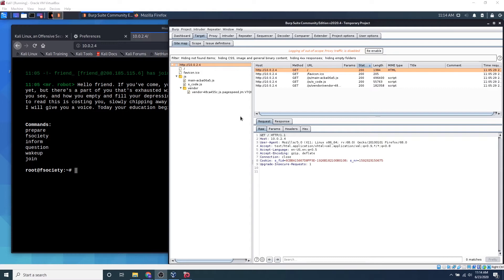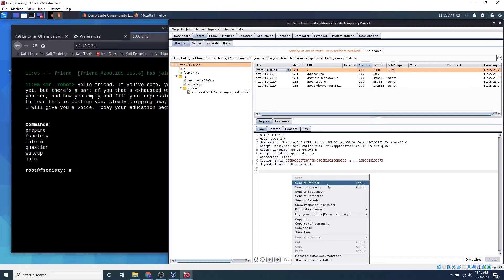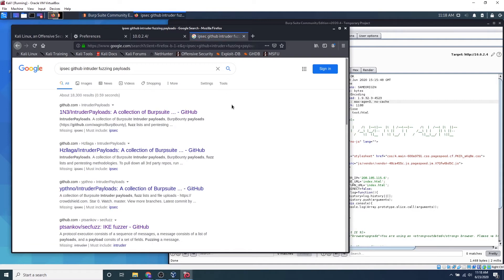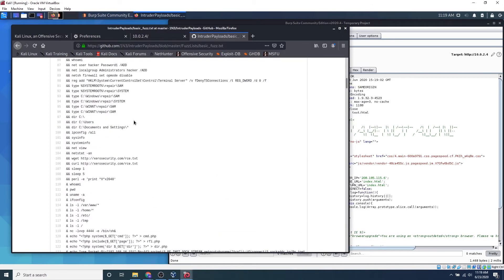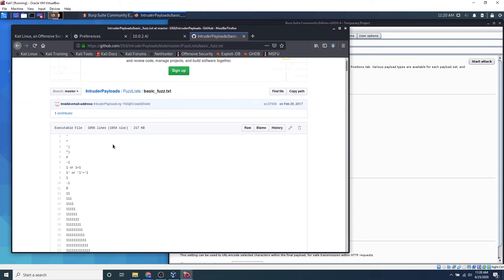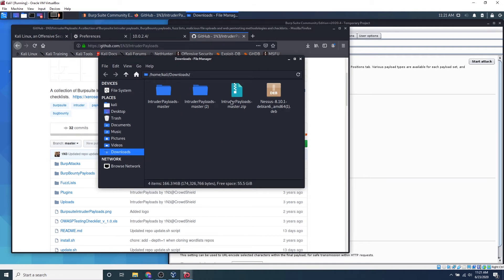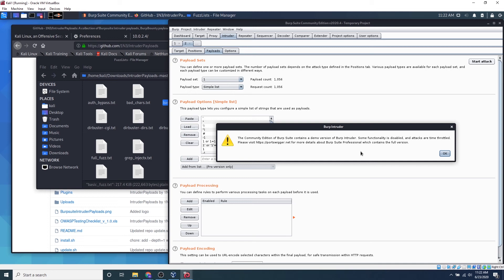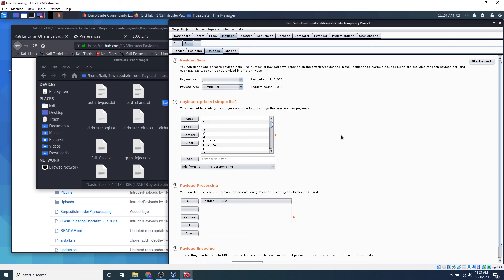Cyber Home Lab | Burpsuite Intruder Tutorial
Today we are setting up our kali linux machine to attack a vulnerable machine using Burpsuite! In this tutorial you will follow along and configure burpsuite and understand the basics of how to set up proxies, and analyze and fuzz traffic with Buripsuite, the number 1 web application tool for all ethical hackers!

I hope this introductory cyber course for beginners helps!

MORE CYBER TUTORIALS

ABOUT
Hey there! I'm Cyber Noob, a group of cybersecurity professionals who are passionate about helping self-starters get into the cybersecurity and IT field! Whether its foundational tutorials, certification prep, or insider knowledge on cyber news, we are here to help! We are here to help you grow your professional knowledge about anything relating to Information Security! ➤➤➤